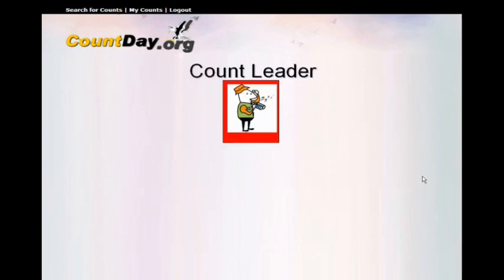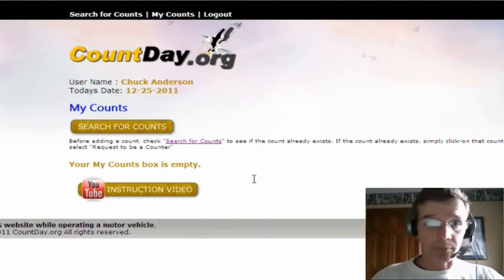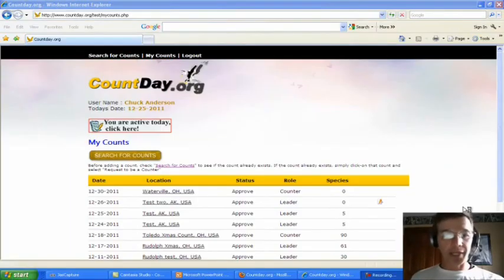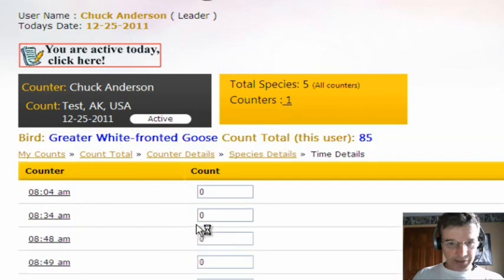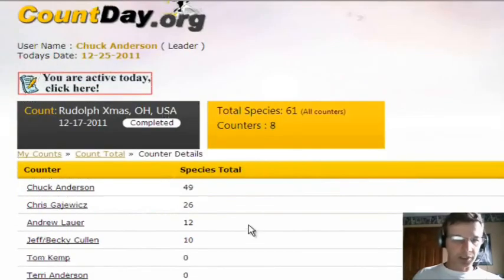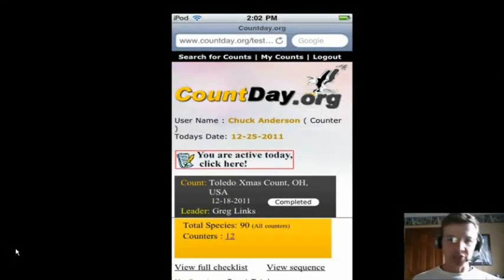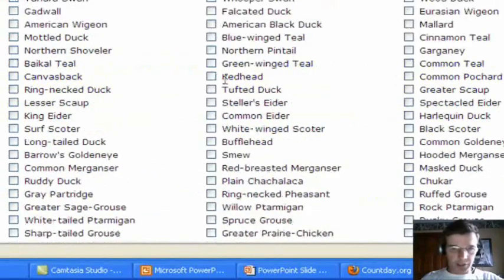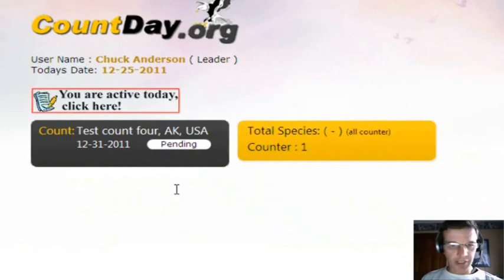Countday.org Counter and Leader Instructions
Countday.org is a site dedicated to linking bird census counters together in real-time using mobile phones.  This "app" will allow the counters to add bird counts and the site automatically compiles the count for you,